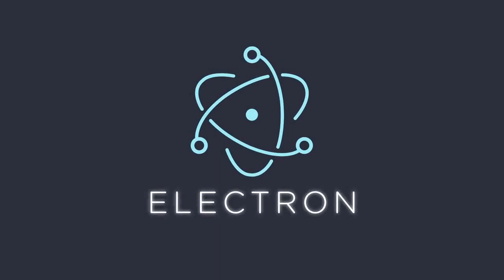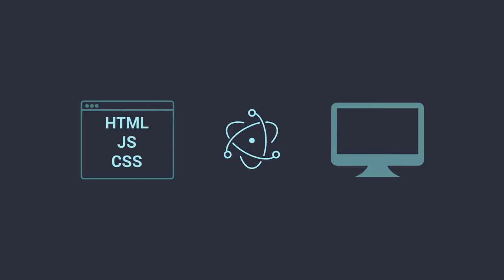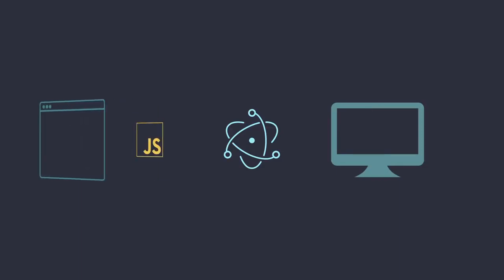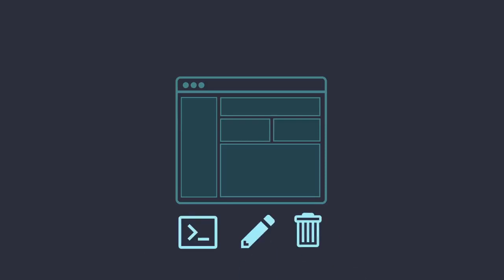What is Electron js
Electron is a framework for building desktop applications using JavaScript, HTML, and CSS. By embedding Chromium and Node.js into its binary, Electron allows you to maintain one JavaScript codebase and create cross-platform apps that work on Windows, macOS, and Linux — no native development experience required.

This tutorial will step you through the process of creating a barebones Hello World app in Electron, similar to electron/electron-quick-start.

By the end of this tutorial, your app will open a browser window that displays a web page with information about which Chromium, Node.js, and Electron versions are running.